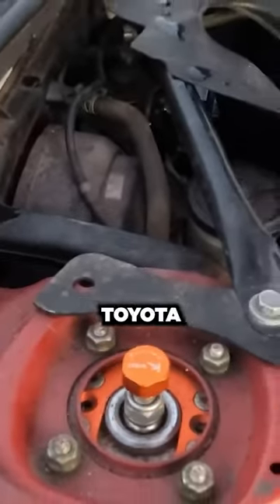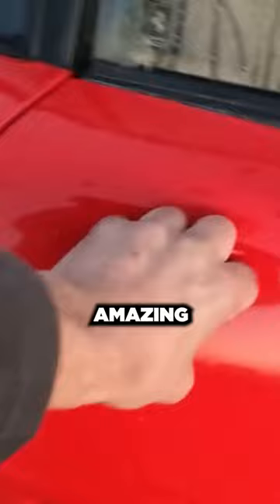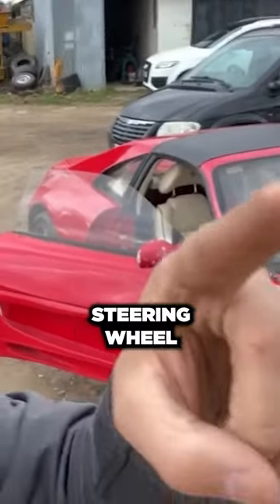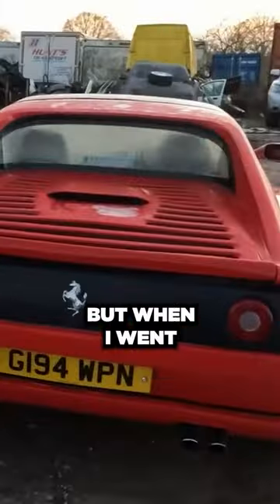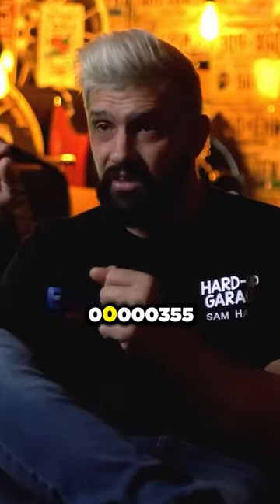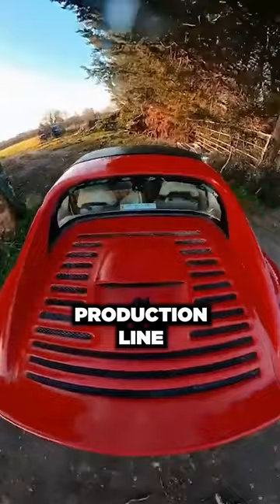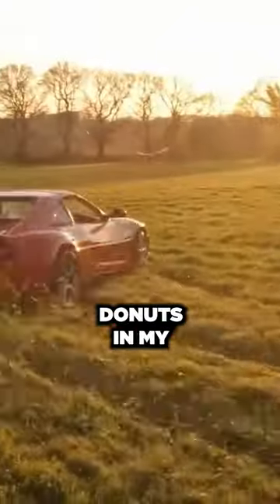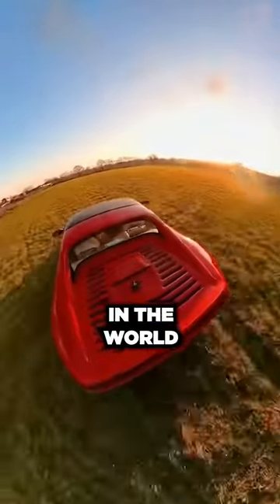A Toyota built with Ferrari parts!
Follow @Hardupgarage & @VINwiki for more!